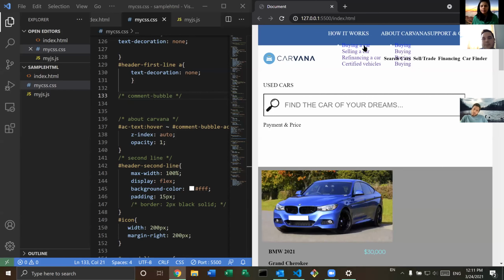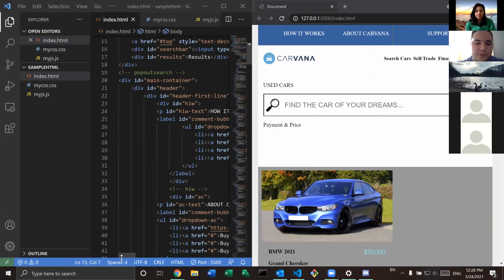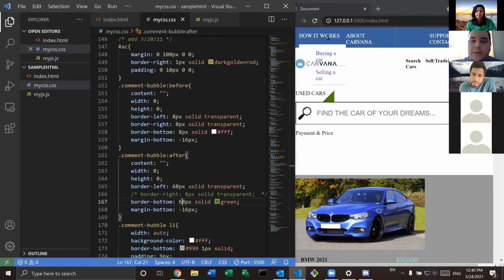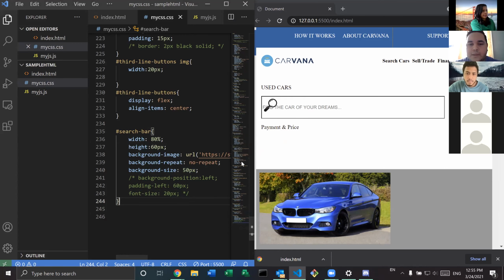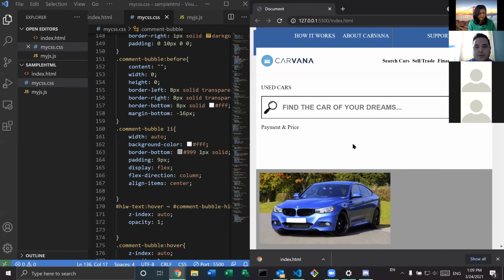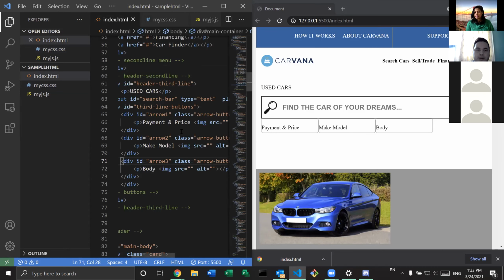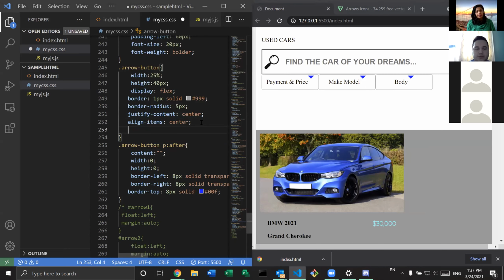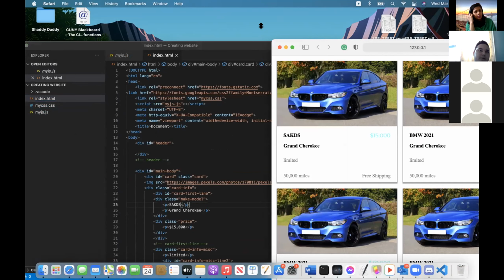Qcc Coding Club Meeting (Spring 2021)-03-024-2021